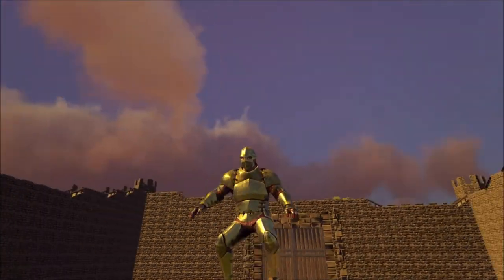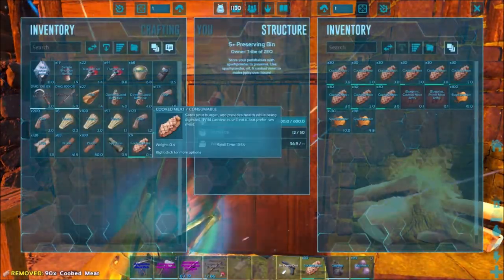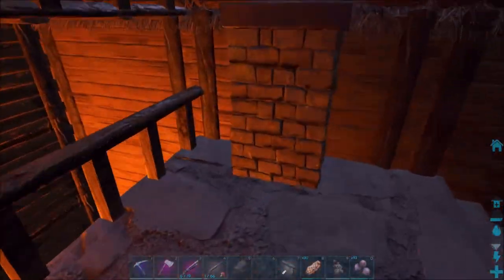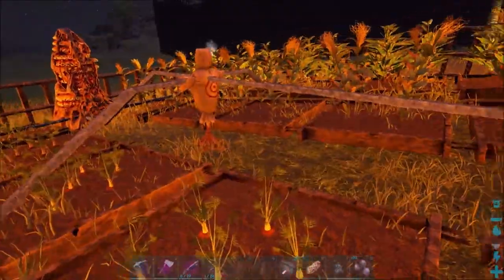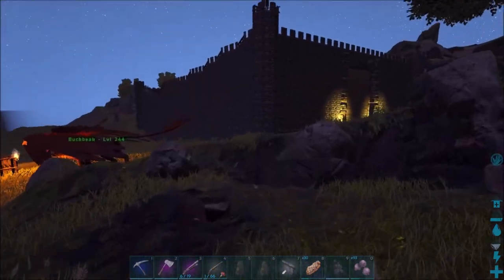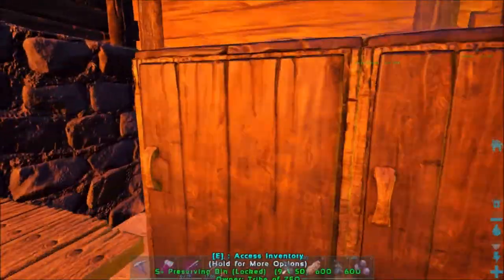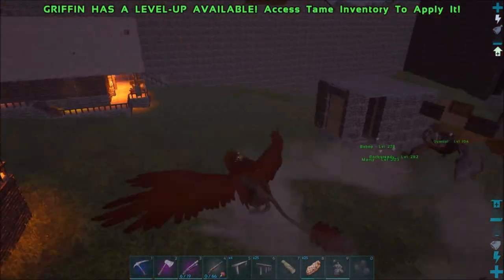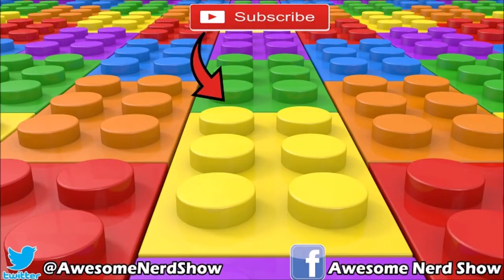ARK: Survival Evolved (Ragnarok) - Gathering Sheep & Chickens! - #32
New ARK: Survival Evolved gameplay on Ragnarok where I tame up some Ovis(Sheep) and Dodos(Chickens) for the Castle and build pens to store them!

Xbox - FallenRedZeo